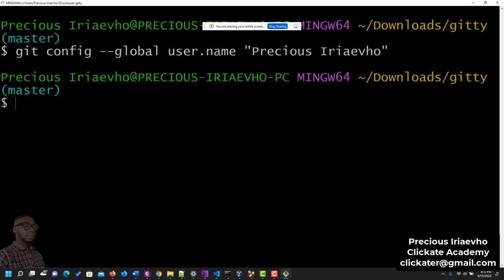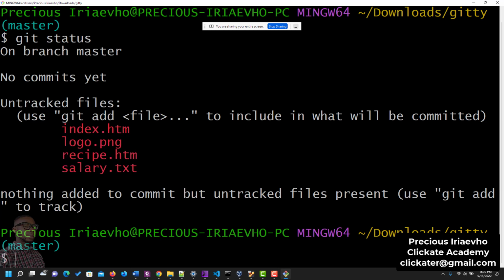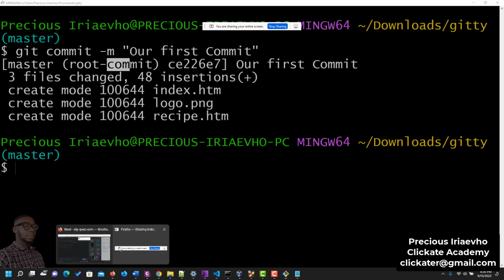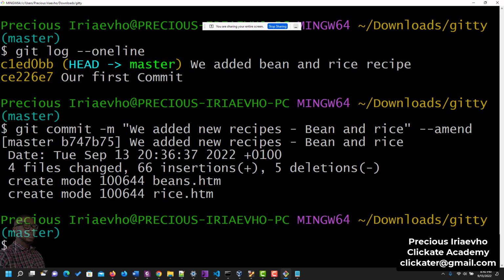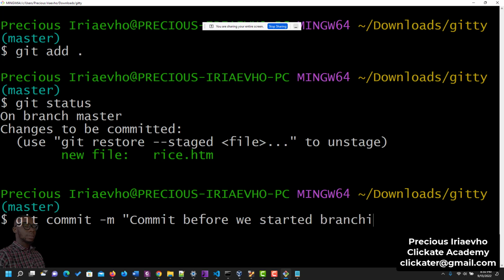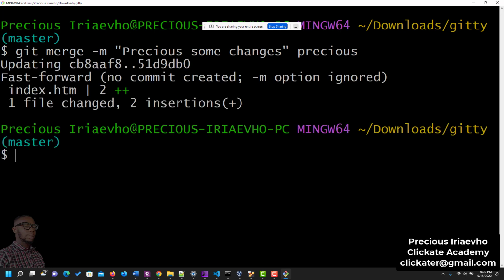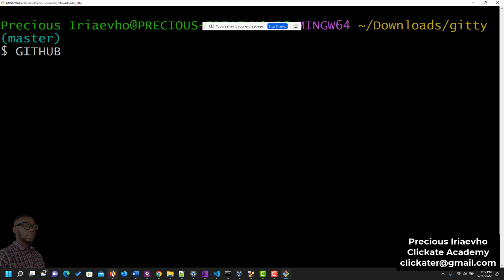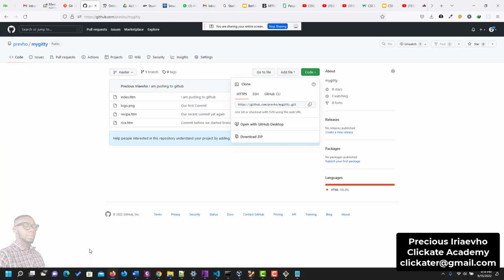Git & GitHub Full Tutorials and Commands with Precious Iriaevho (Coding Livestream)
Git & GitHub Full Tutorial with Commands with Precious (Coding Livestream)

This is a Git & GitHub Full Tutorial with Commands with Precious Iriaevho. It was a live Coding Livestream on google meet where the subject was discussed and practiced extensively.

The class, Git and GitHub Tutorials was recorded live by Precious on the 13th of September, 2022 between the time of 8:00pm - 9:20pm with a good number of attendees all mostly from some WhatsApp groups of ALX Software engineering hopeful including the instructor.

Git & GitHub Full Tutorial with Commands by Precious (Coding Livestream)